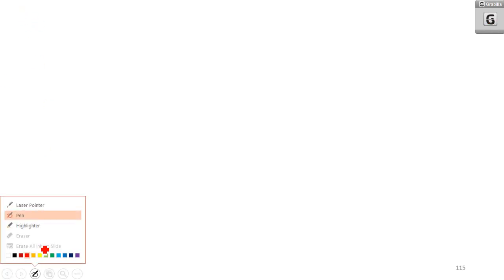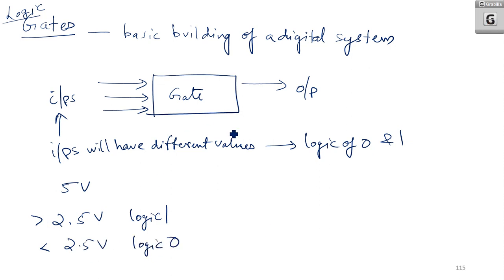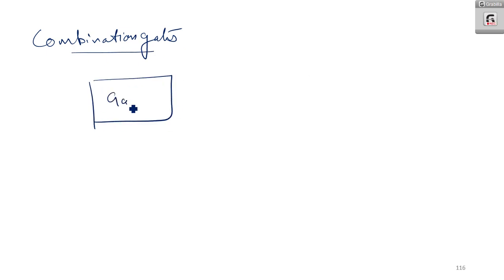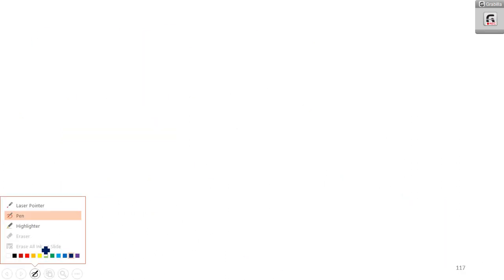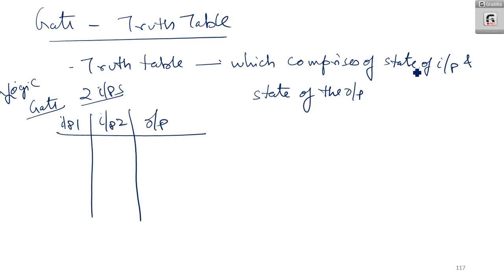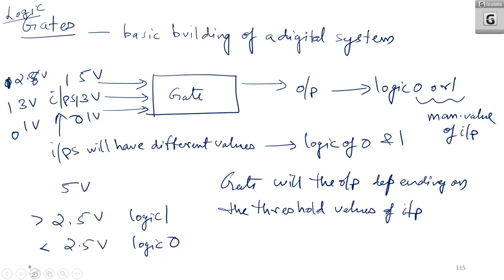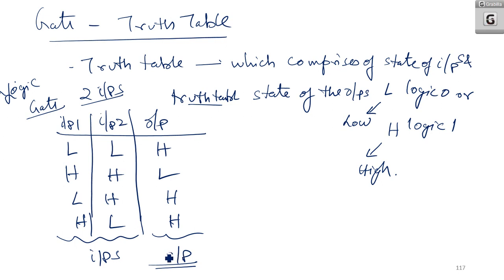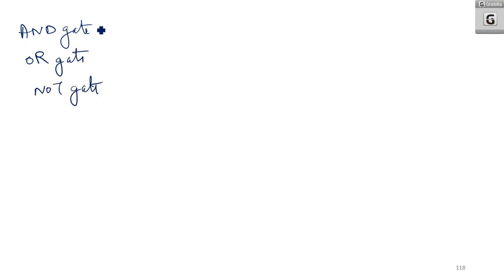Lect11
Gates and truth table introduction